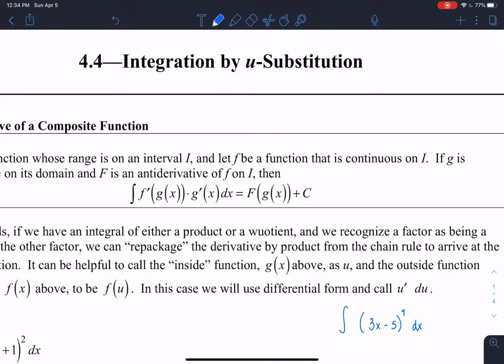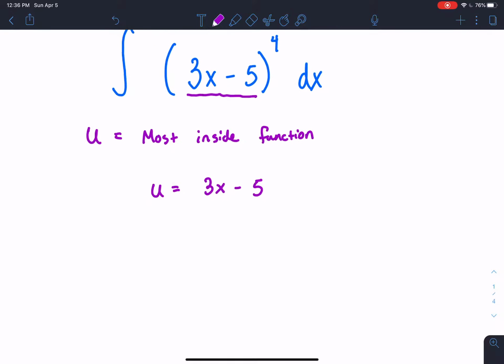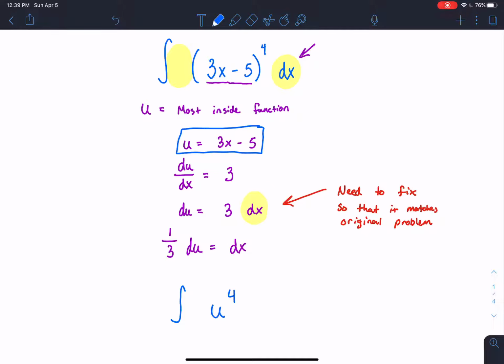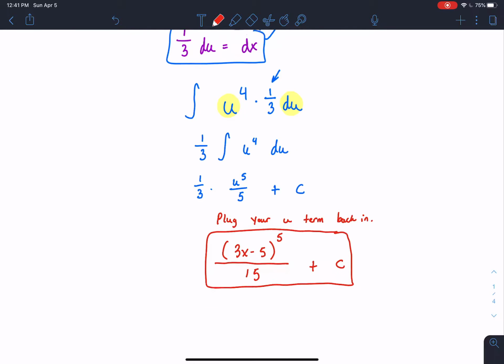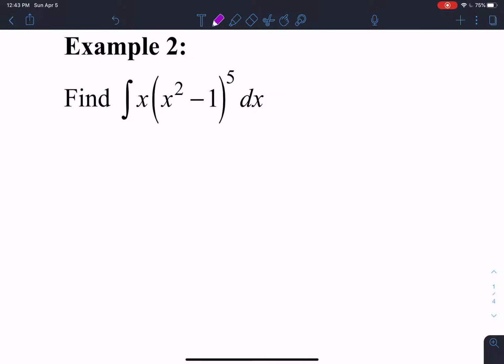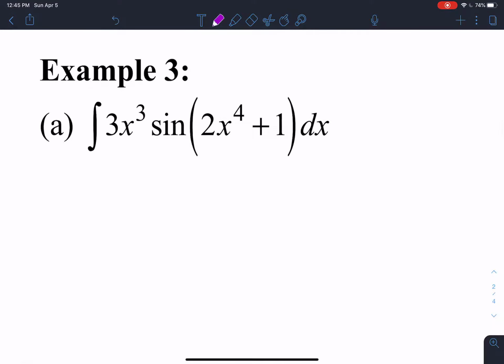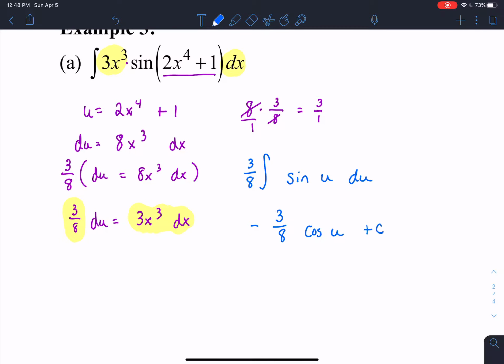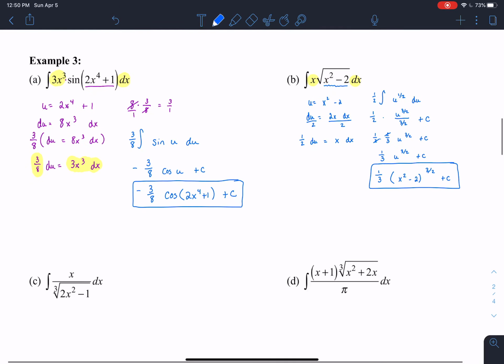Calc Online Lesson #4